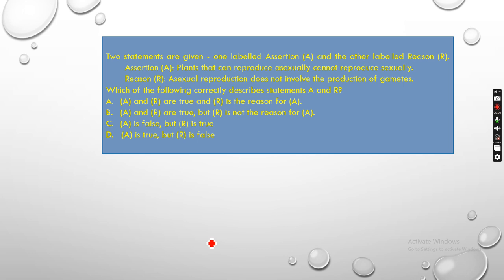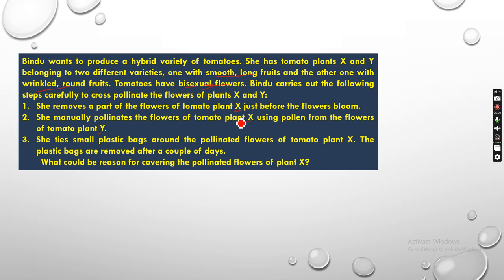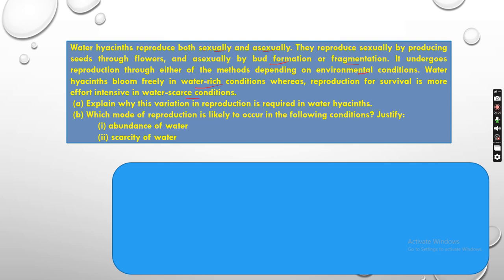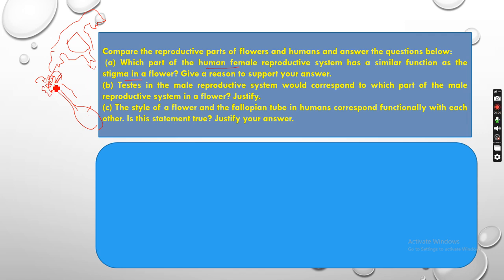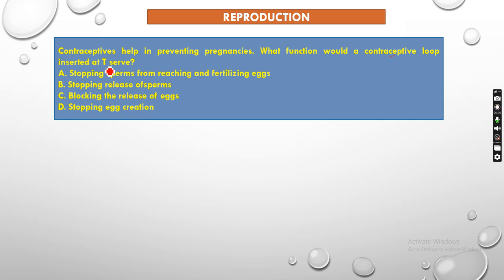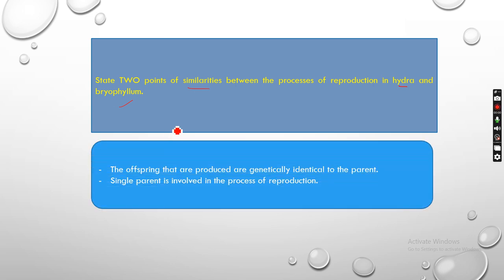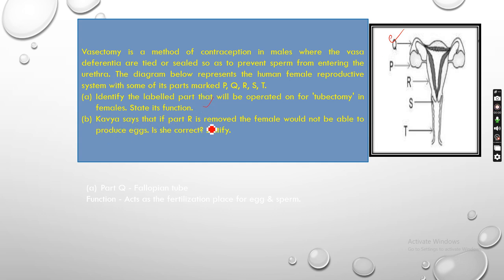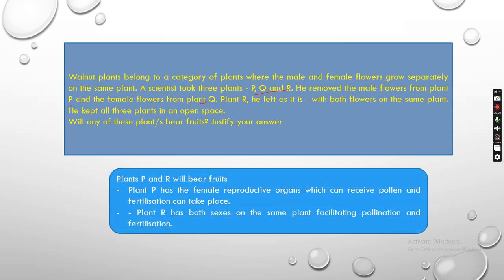COMPETENCY BASED QUESTIONS PART 5 Biology | SCIENCE CLASS 10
This video is continuation of the competency based question series of Science class 10.
class 10
science 2 important questions
class 10 biology
science
biology most expected questions 2026